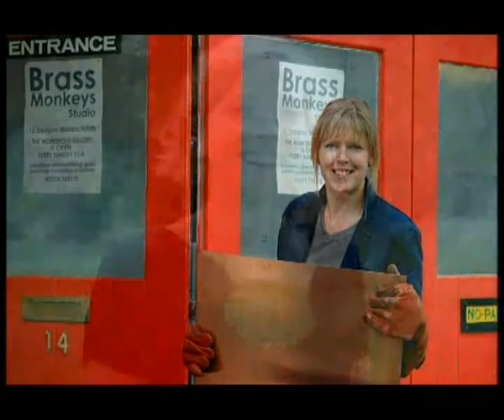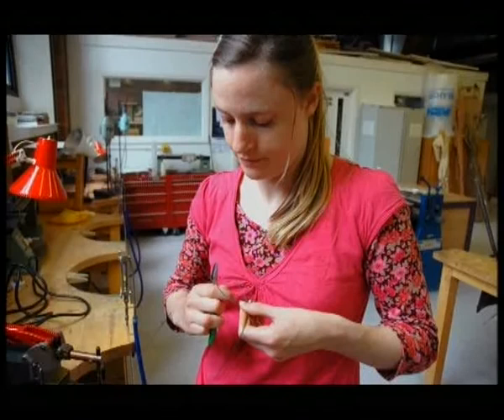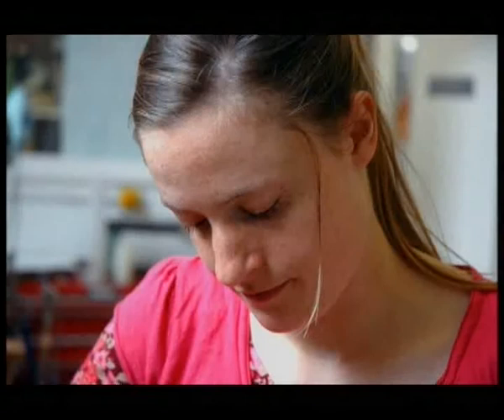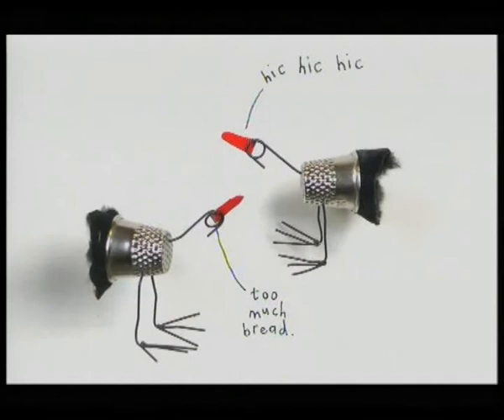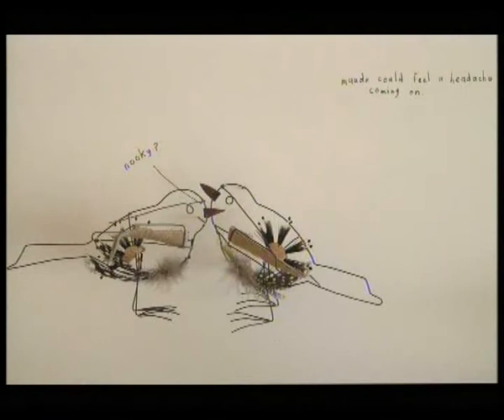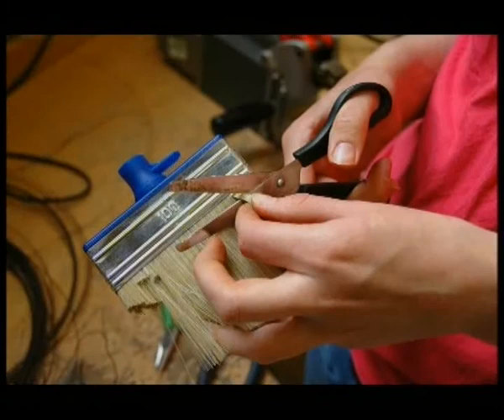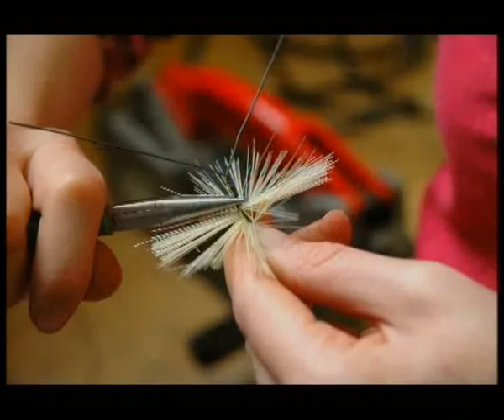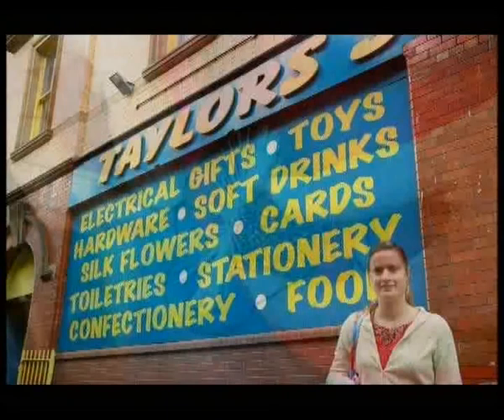Follow Me _ Cathy Miles-Part 1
A seven part documentary created in 2005 as part of an exhibition at Kath Libbert Jewellery Gallery in Salts Mill, Saltaire, Bradford, called 'Follow Me'. The exhibition followed the progression of seven particularly talented jewellers and metal smiths whose work has been featured at the Kath Libbert Jewellery Gallery since they graduated.
As well as showing diverse collections of work, the exhibition invited visitors to explore and understand the processes behind the designers' creative development. A series of recorded sounds and images 'follow' the designers through their working day, revealing the very different materials and techniques that they employ and offering insight into their sources of inspiration - from pots and pans to pebbles.
for more information.